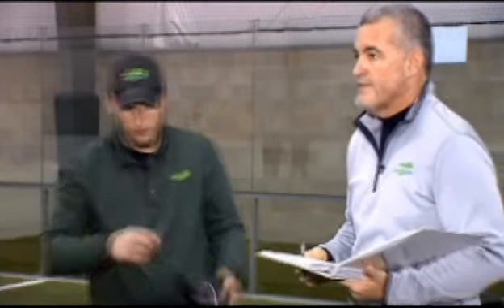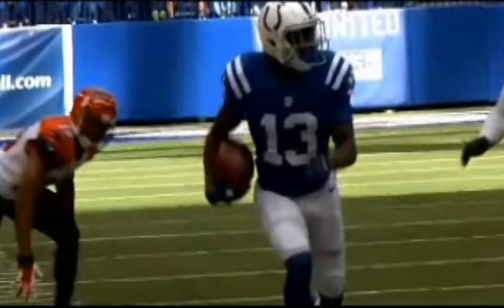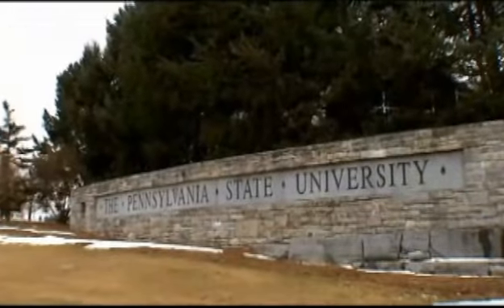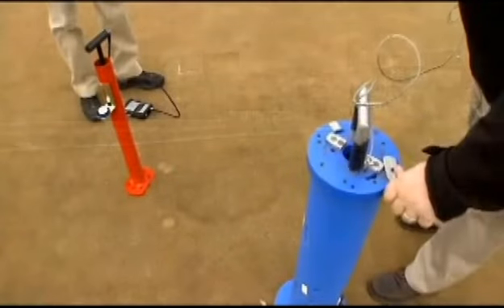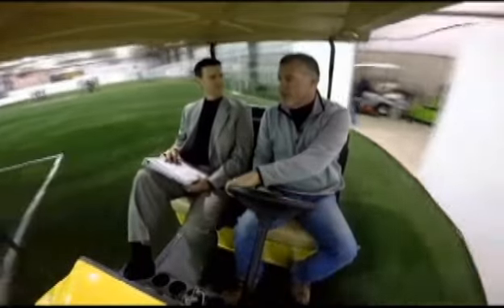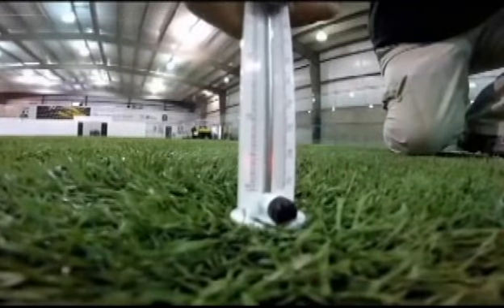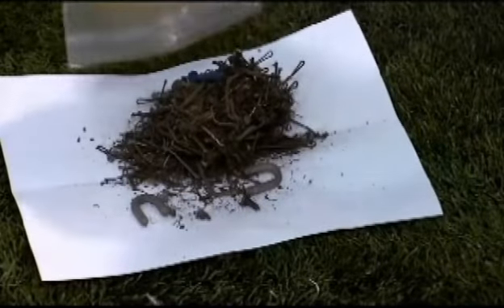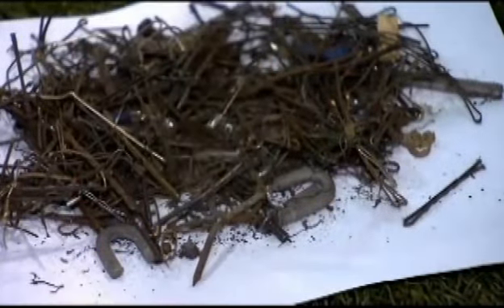Synthetic Turf - Concussions & Other Safety Risks (Gmax & maintenance) soccer football WTHR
WTHR13 Investigates - "Trouble in the Turf -- Lack of synthetic turf testing & maintenance puts athletes at risk" (edited) - Gmax concussion testing and lack of diligent  maintenance issues.